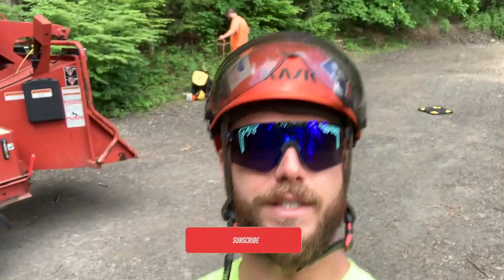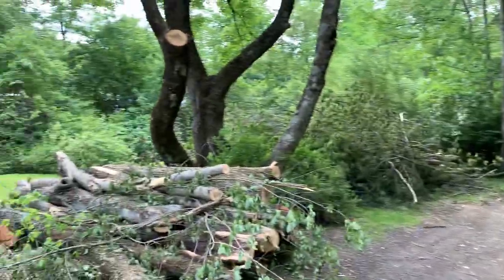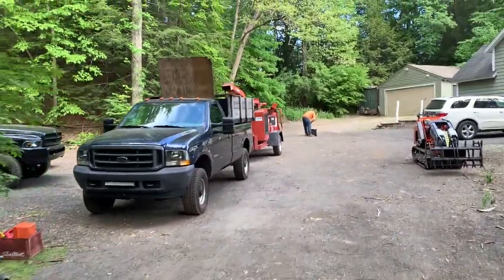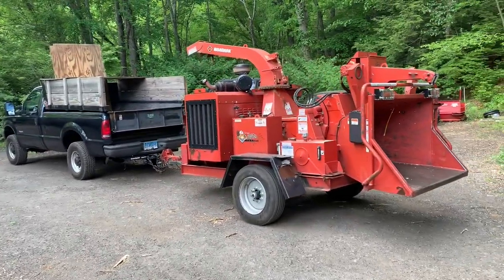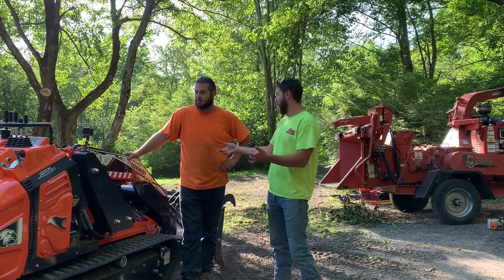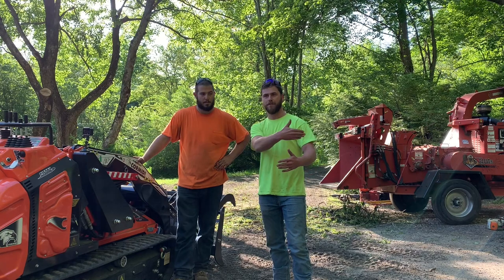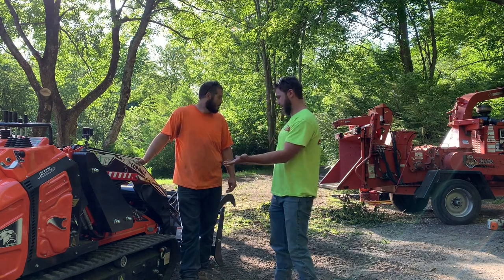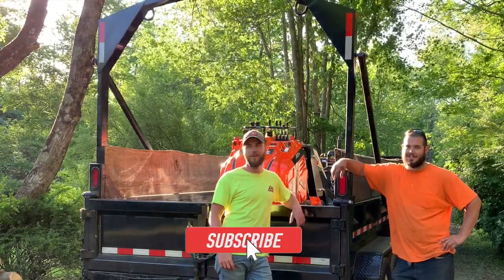#107 Cormidi Mini Skid Steer = ABSOLUTE Game Changer for Tree Work!!!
In this video Chris and I are over at a friends house to do some barter tree work in exchange for excavator work on the woodyard. We use the Cormidi C1500 mini skid steer and Morbark 16" chipper to get rid of the mess!!

Product Links:
4’X20’ HEAVY DUTY IBC TOTE FIREWOOD TARP FISKARS 8LB SPLITTING MAUL
3M WORKTUNES